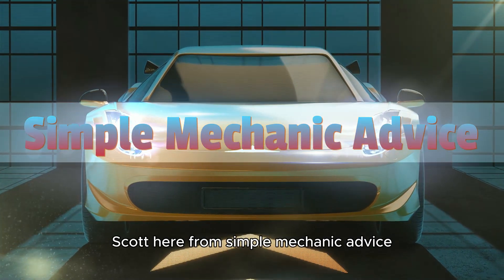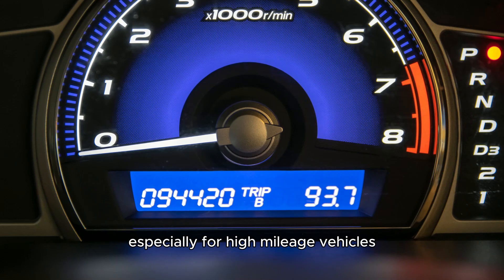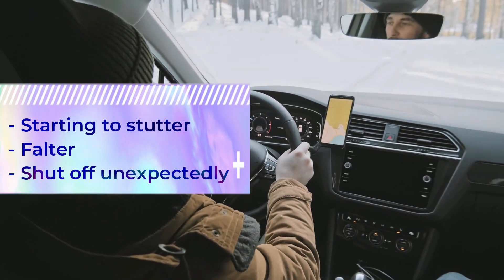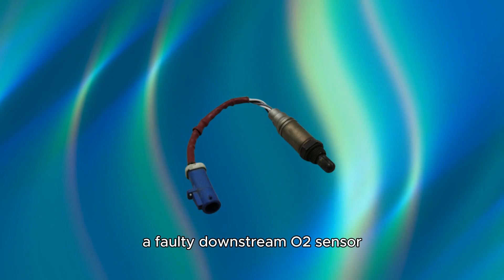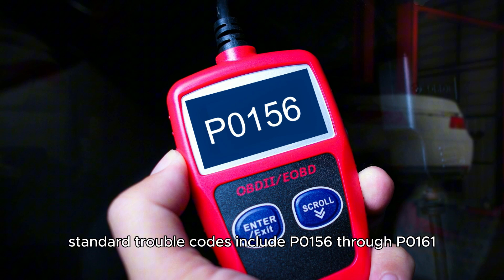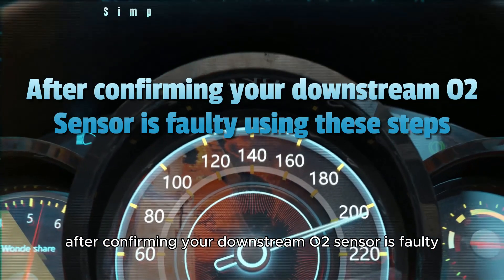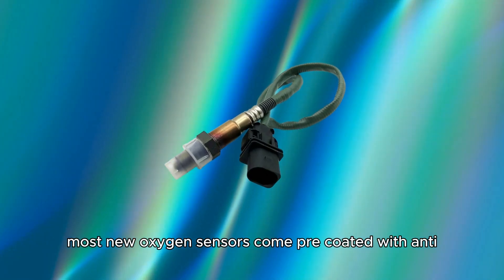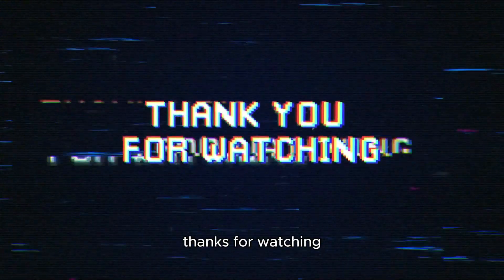How To Troubleshoot Bad Downstream O2 Sensor (Learn The Symptoms And What You Should Do About Them)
How To Troubleshoot Bad Downstream O2 Sensor (Learn The Symptoms And What You Should Do About Them). In this video tutorial I will show you how to troubleshoot bad downstream O2 sensor

The downstream O2 sensor monitors the oxygen level in your vehicle's exhaust gases after they exit the catalytic converter and verifies that it effectively minimizes harmful emissions.
Here's what to look out for if the downstream O2 sensor is bad:
-The Check Engine Light comes on
-The fuel efficiency decreases
-Rough engine idling
-Engine underperformance
-Bad exhaust smells
-Visible black exhaust smoke
-Damaged catalytic converter
-Emissions test failure

So, how do you go about diagnosing a faulty downstream O2 sensor? Here’s how:
• Scan for error codes related to the downstream O2 sensor using an OBD-II scanner. Standard trouble codes include P0156–P0161. Kindly note that the sensor's location depends on your car's model, but it is typically located behind the catalytic converter in the exhaust pipe.
• Examine the downstream O2 sensor for any signs of wear or staining.
• Inspect the sensor’s wiring for flawed connections or corrosive damage.
• Monitor the sensor's voltage reading using a multimeter. Consistently low or high voltage readings (below 0.1V or above 0.9V) may indicate a malfunction.
After confirming your downstream O2 sensor is faulty using these steps; here's how to replace it:
• Assemble the required tools and equipment, including a wrench, a new oxygen sensor, lubricating oil, gloves, and goggles.
• Shut off your vehicle's engine and let it cool down.
• After it has cooled down, find the downstream O2 sensor, typically behind the catalytic converter in the exhaust pipe.
• With your protective gloves on, coat the sensor threads with the lubricating oil and allow it to absorb for a few minutes.
• Using your wrench, carefully loosen and detach the sensor.
• Most new oxygen sensors come pre-coated with anti-seize compound, but if yours doesn’t, apply a small amount before installation.
• Use your wrench to replace the old sensor with the new one, ensuring it is securely screwed into place.
• Next, use the OBD-II scanner to scan for any downstream O2 sensor codes and ensure they are cleared.
• Start your car engine, check if the check engine light comes on, and verify that it turns off.